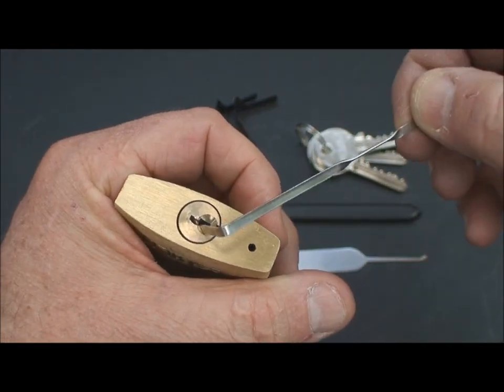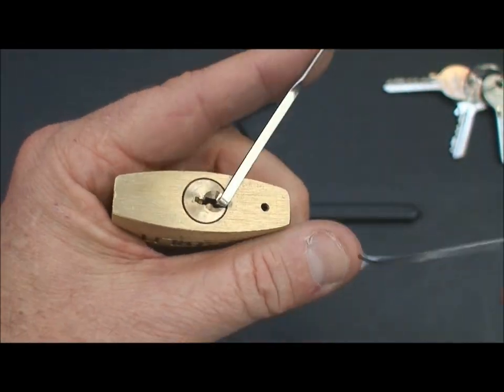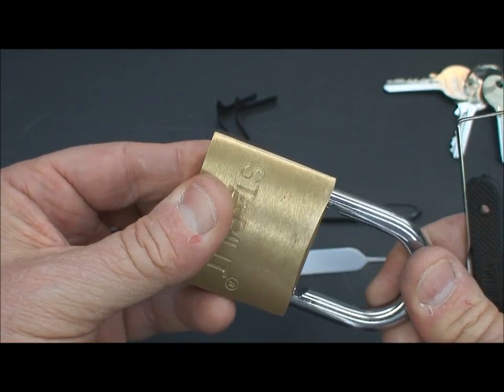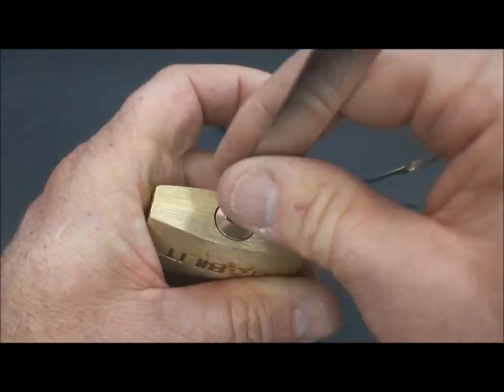(30) Stabilit 60mm Padlock Rocked, SPP'd, Raked & Shimmed